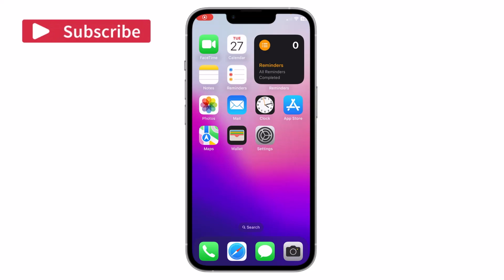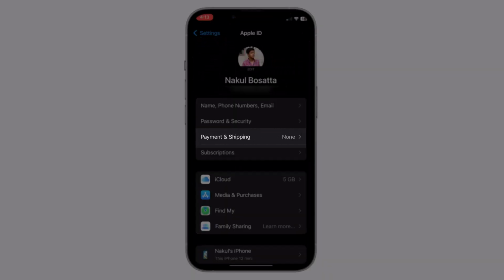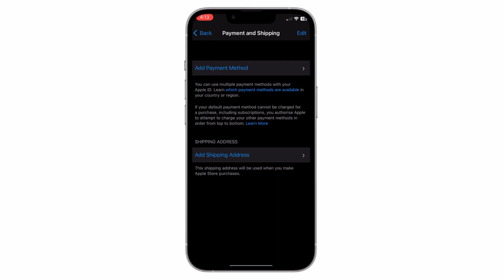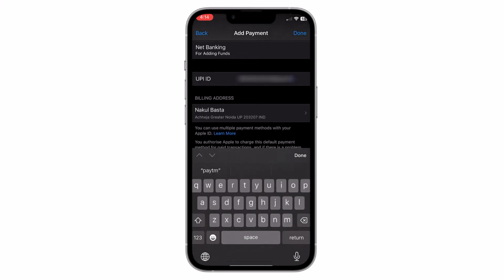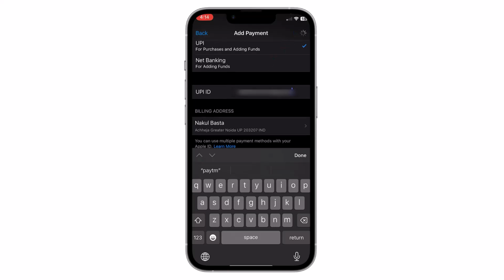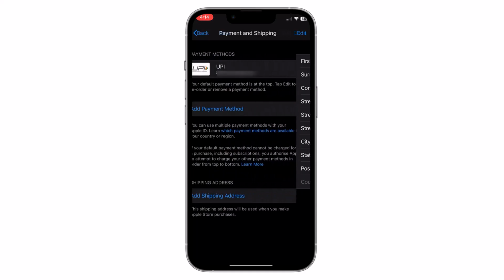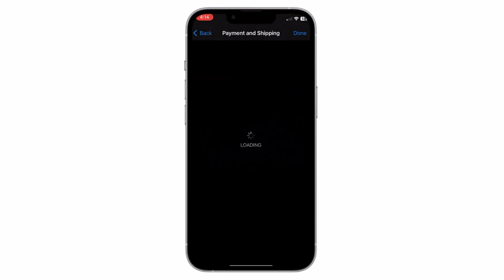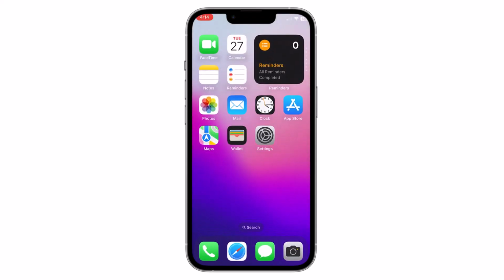How to Remove Apple ID Payment Method on iPhone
In this step-by-step tutorial, you will learn how to remove the Apple ID payment method on an iPhone, allowing you to manage your payment preferences and remove any saved payment information.

Here are the key steps covered in this tutorial:

1. Open Settings: Launch the "Settings" app on your iPhone.

2. Access Your Apple ID: Tap on your Apple ID profile at the top of the Settings menu.

3. Choose "Payment & Shipping": Select "Payment & Shipping" to manage your payment information.

4. View Payment Method: Under the "Payment Methods" section, tap on the payment method you want to remove.

5. Remove Payment Method: On the payment method details screen, choose "Remove Payment Method."

6. Confirm Removal: Confirm the removal of the payment method when prompted.

7. Enter Apple ID Password: Enter your Apple ID password to authenticate the change.

8. Payment Method Removed: Once confirmed, the payment method will be removed from your Apple ID.

By following these simple steps, you will have successfully removed the Apple ID payment method on your iPhone, giving you control over your payment preferences.

Note: Removing the payment method will prevent it from being used for purchases made through your Apple ID. If you wish to add a new payment method in the future, you can do so following similar steps. The steps provided in this tutorial are based on iPhone functionality at the time of creation, and the interface may evolve with future updates. Always refer to official Apple documentation for the most accurate and up-to-date information. Happy managing!